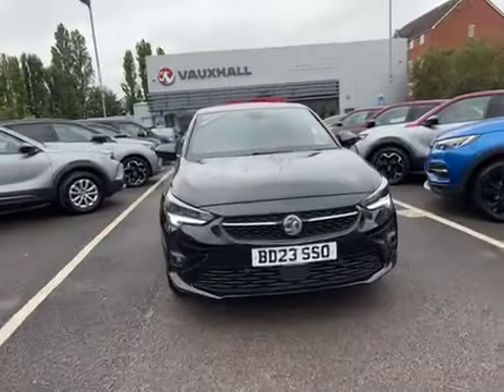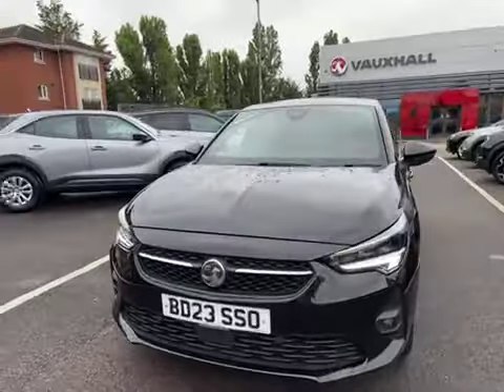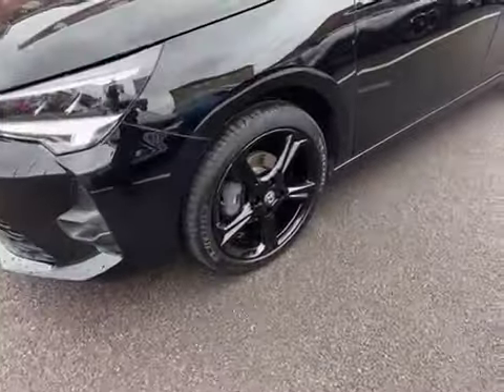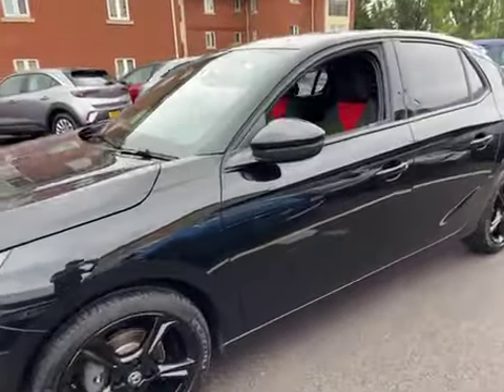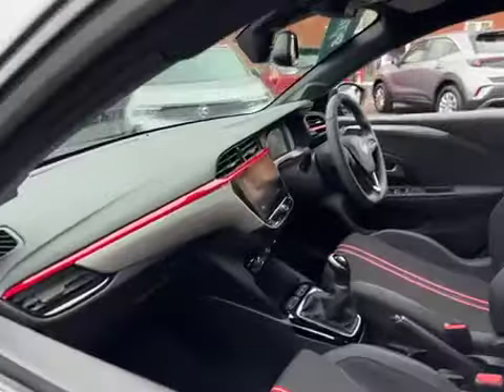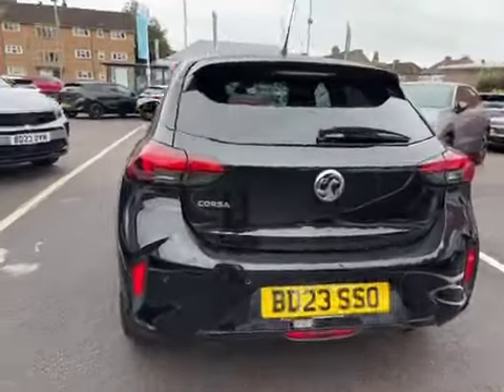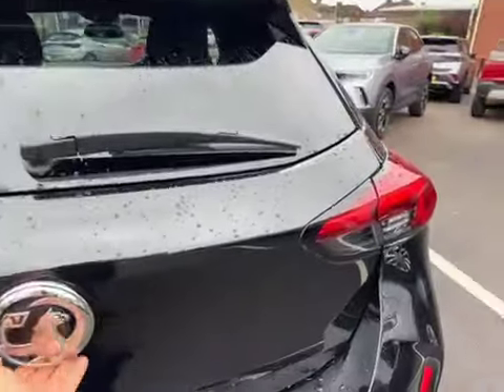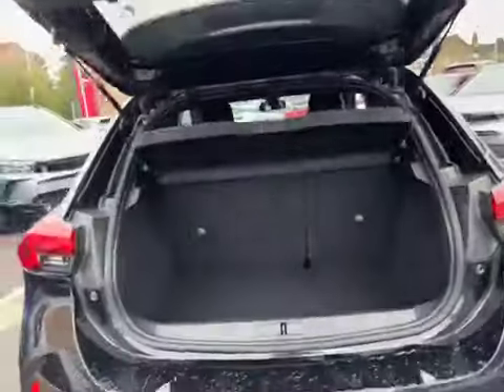2023 Vauxhall Corsa 1.2 GS Hatchback 5dr Petrol Manual Euro 6 (75 ps)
Are you thinking about buying a 2023 Vauxhall Corsa 1.2 GS Hatchback 5dr Petrol Manual Euro 6 (75 ps)? Tune in below for useful information.

We can help you at any of our locations in Slough, High Wycombe, Hemel Hempstead, Watford, or Romford. Your new car is waiting for you!